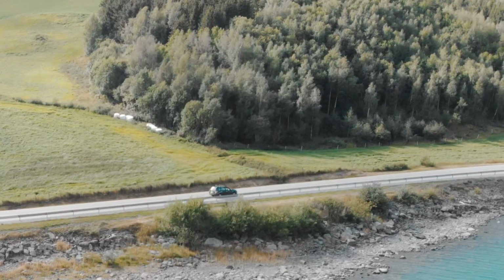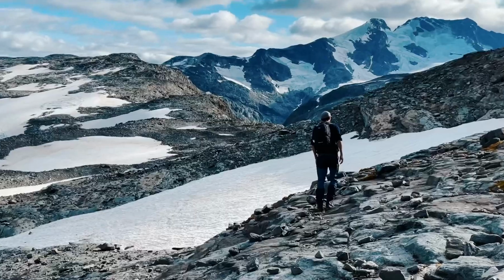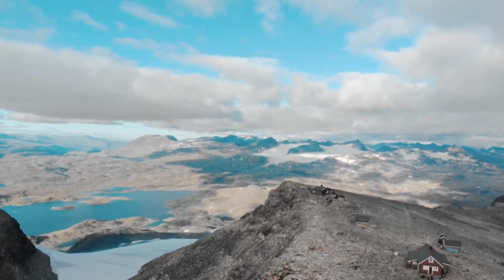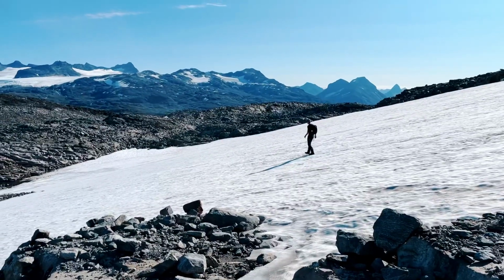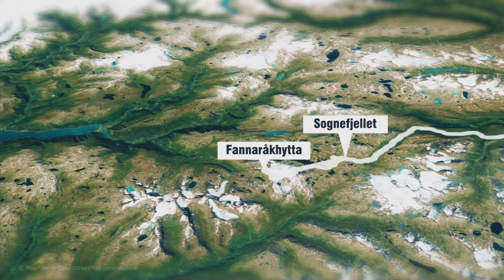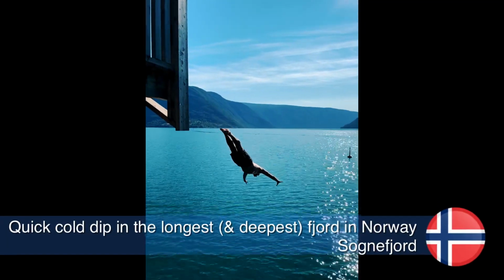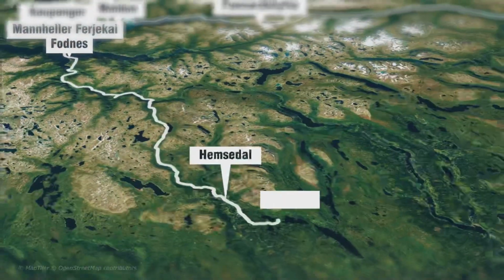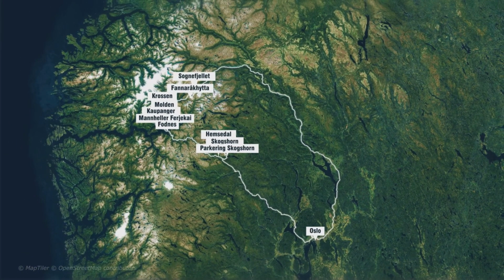"Ut på tur" Norwegian Hiking - Songfjellet and surrounding, Vestlandet, Norway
Went for a 3 day weekend trip from Oslo with my friend Will. Made this little video and thought some might like to see.
God Tur!